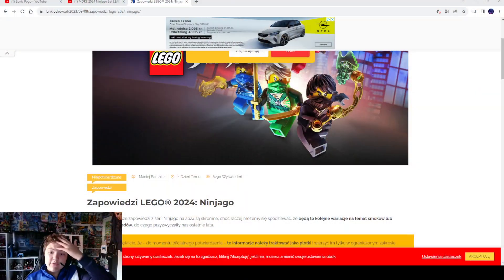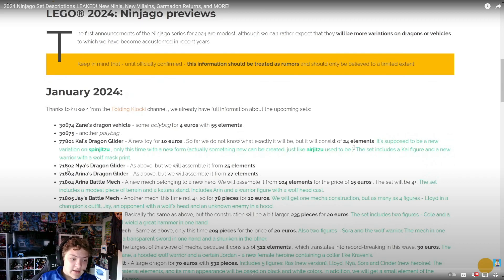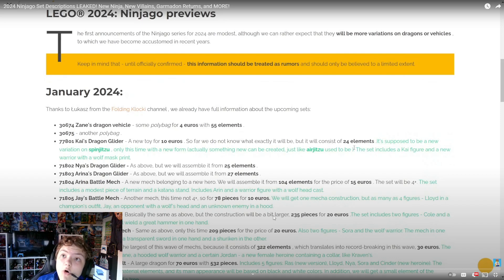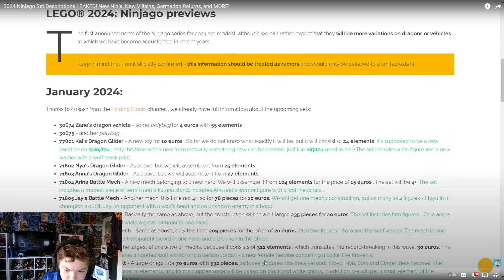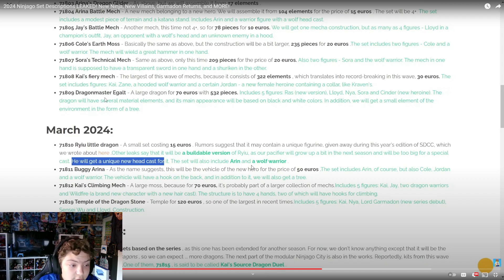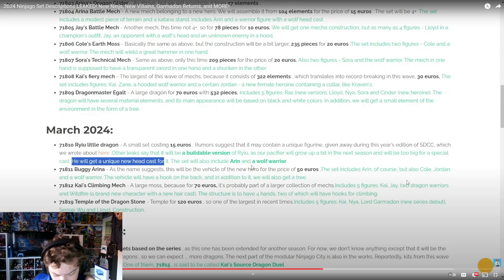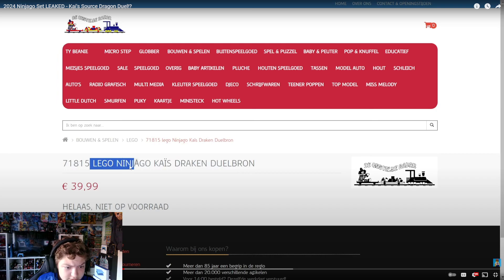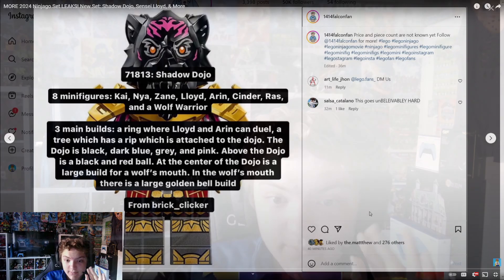The new Ninjago set for Ninjago 2024 sounds amazing (thanks to Bricks By Mind)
And check out this Video Early bithday present from my parents (1 year anniversary (day 1)

And check out this Video The trailers is keep getting beter SB thoughts about the FIVE NIGHTS AT FREDDY'S | Final Trailer

And check out this Video An important video to my FNAF series aka The mystery of Freddy Fazbear Pizza

And check out this Short i have mad the first episode to my FNAF series (The mistory of Freddy Fazbear Pizza)